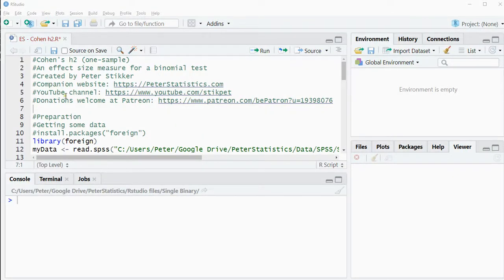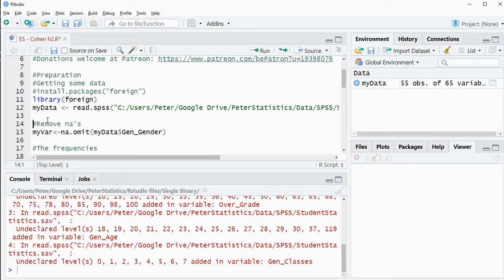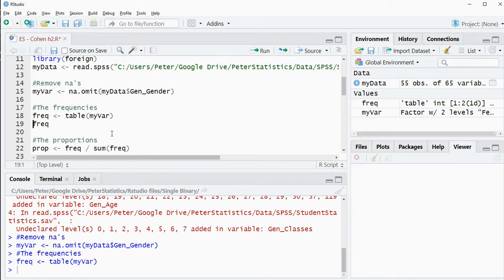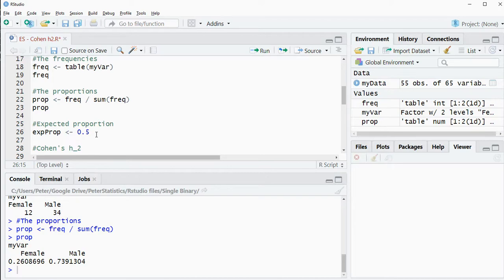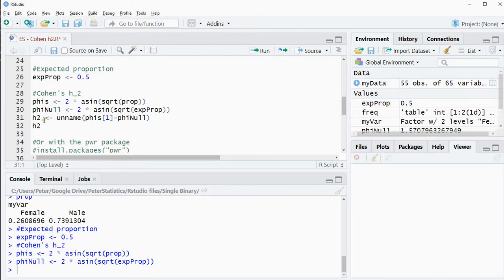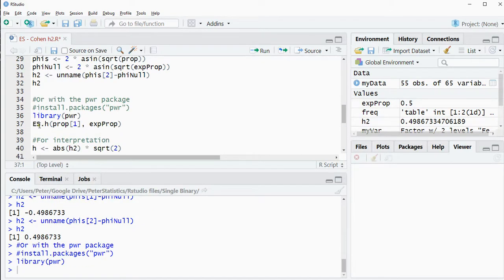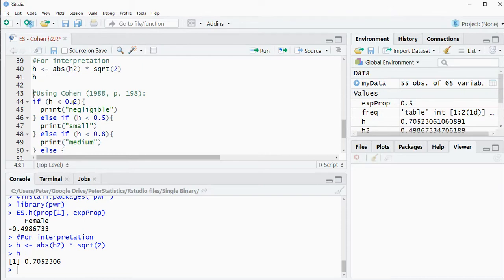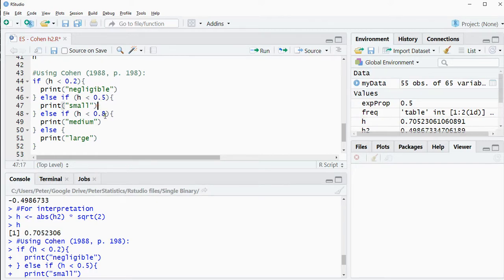R - Cohen's h (one-sample) - Effect size for binomial test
Instructional video on determining Cohen's h for a one-sample situation (h_2). This could be used as an effect size measure for a binomial test.

R studio, and data file used in video can be downloaded